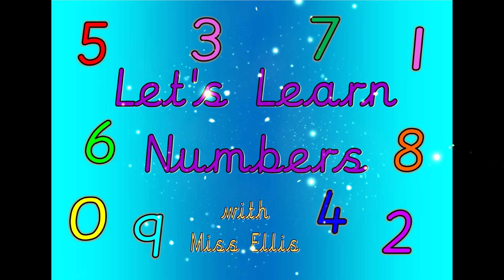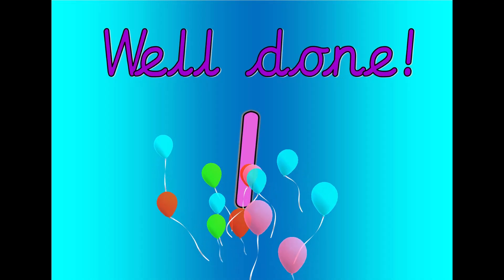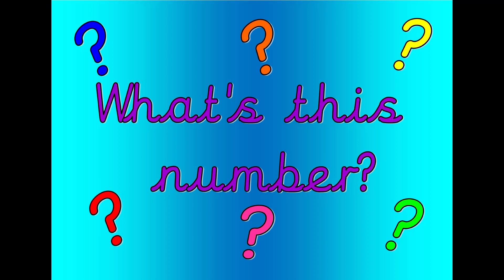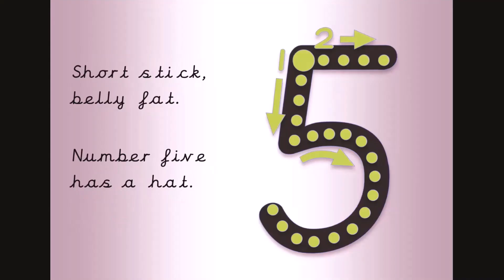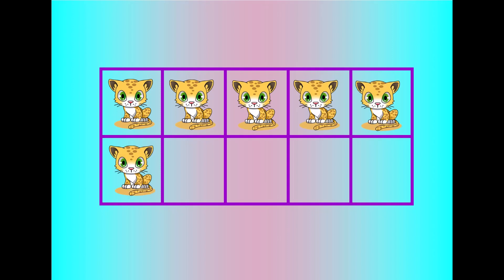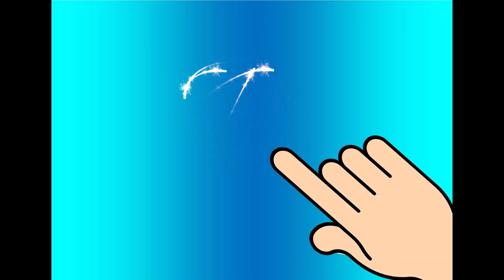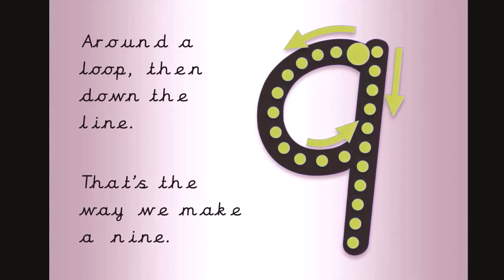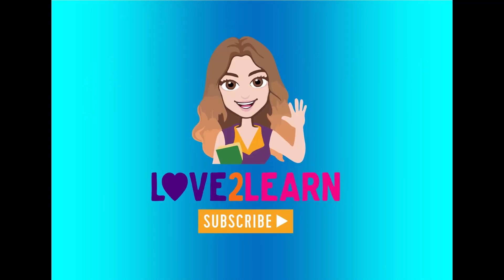Number Formation with Counting 0-10 with Miss Ellis 💙 Learn to Count up to 10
This maths video helps children to learn the numbers 0-10.

For each number, first you practise  the number formation and then it's time to count the correct amount using a 10 frame.